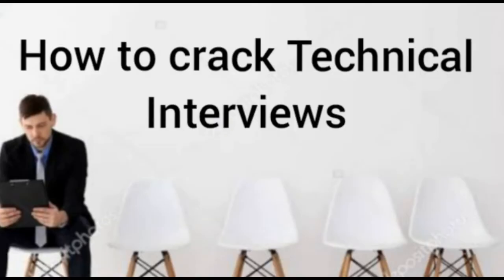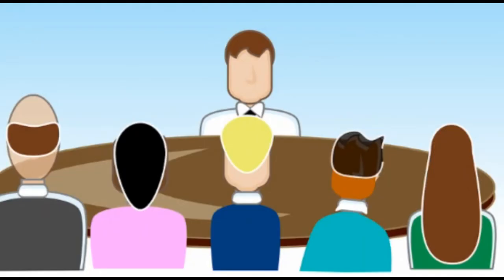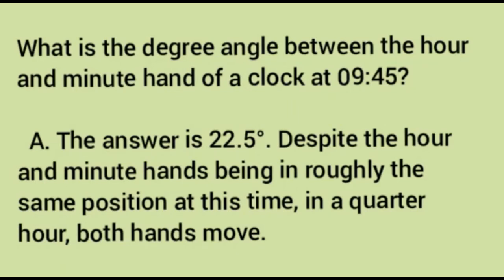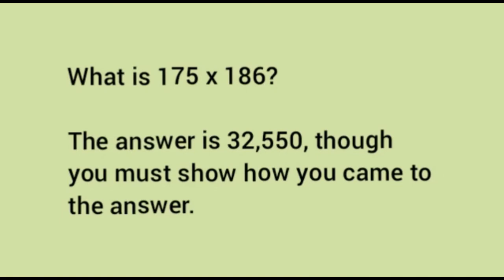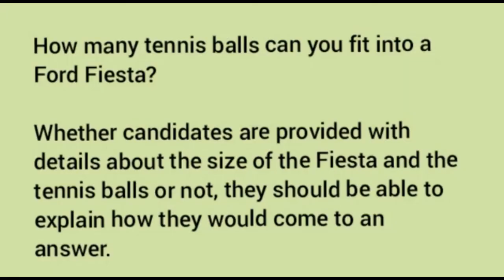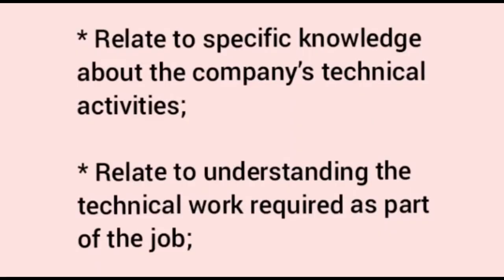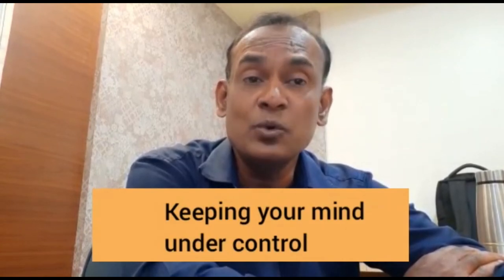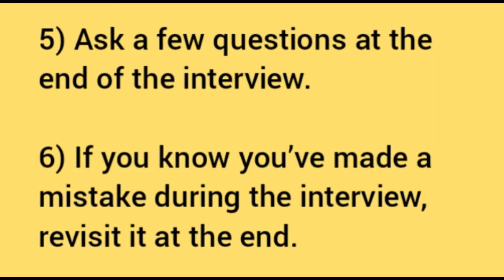Technical interview questions and answers || google technical interview